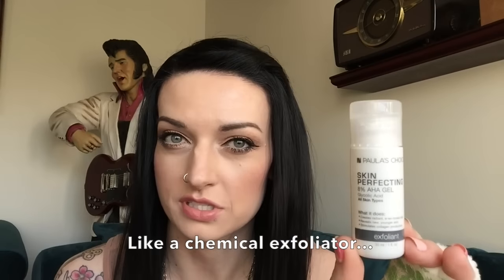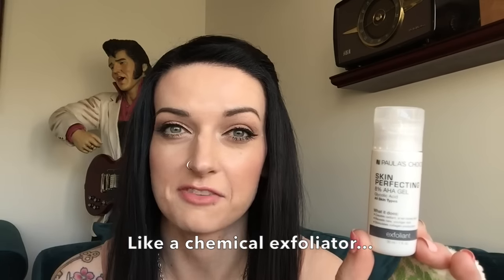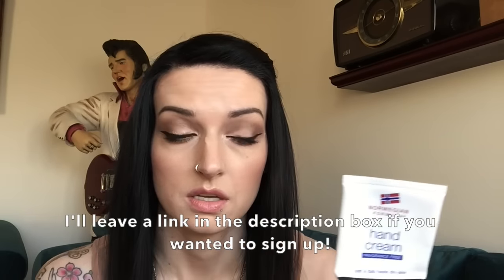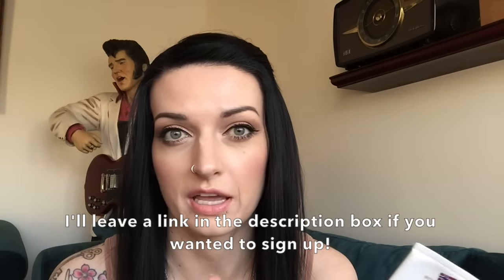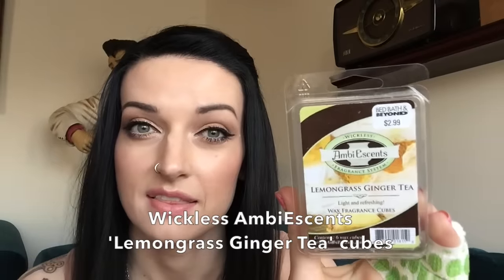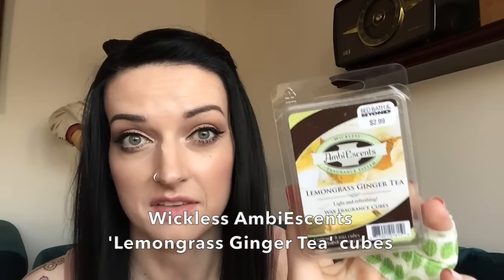Empties - February 2016 - Products I've Used Up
Here's a peek at all of the items I finished off from February 2016! As always, I start with the makeup & move onto other categories from there. My March 2016 empties will be uploaded soon!!

 ** TIME STAMPS: **
0:25 makeup
3:45 skincare
9:04 body care
10:49 hair care
12:50 lotions
15:09 hand soap
15:41 wax cubes & candles

I mentioned Miley's channel (she sent me one of the facial moisturizers), her channel link is

~ If you were interested in receiving FREE products to try out from Influenster, you can sign up